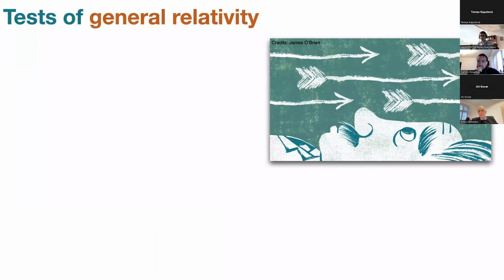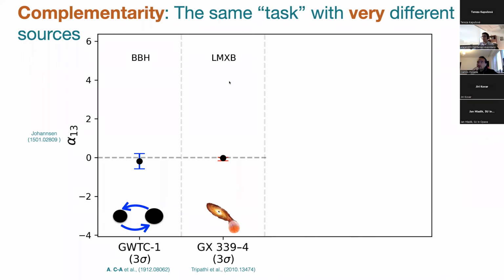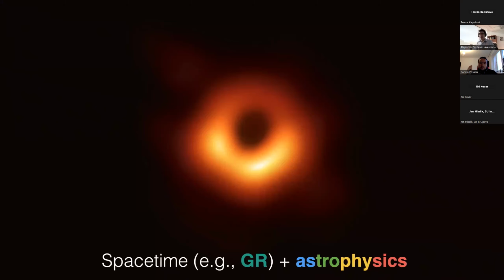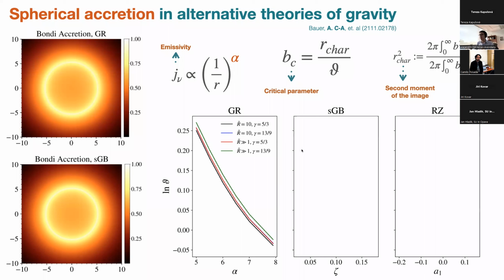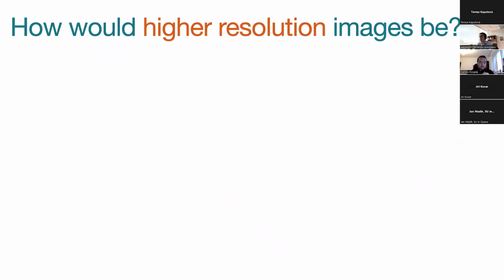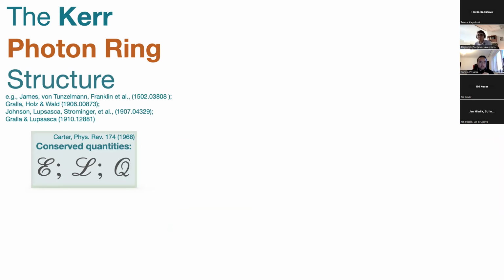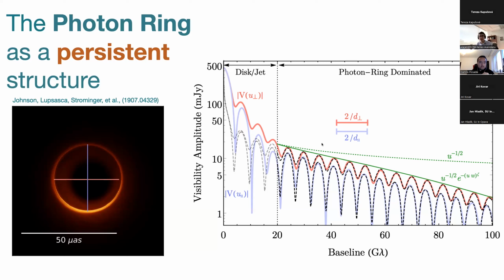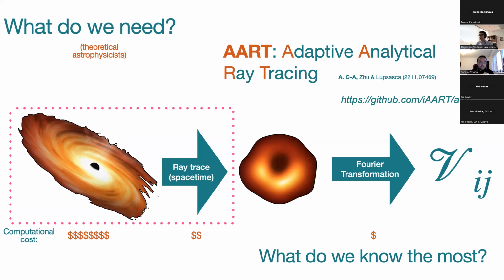Alejandro Cadrenas Avendano - Image variability of black hole photon rings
Recording of an online seminar which took place on the 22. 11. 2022

Author: Alejandro Cadrenas Avendano
Title: Image variability of black hole photon rings

Záznam přednášky, která proběhla online dne 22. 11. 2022